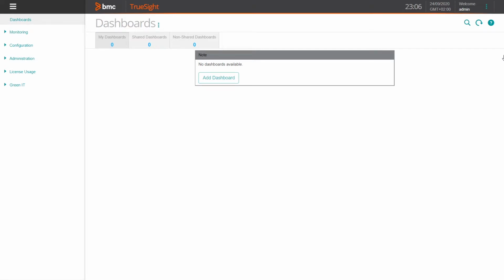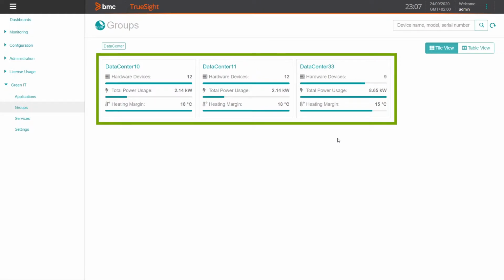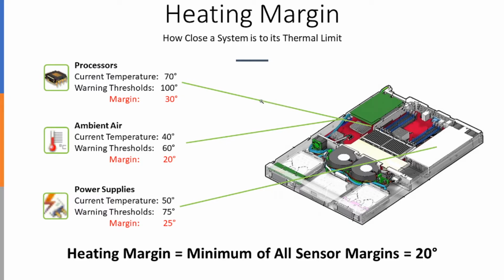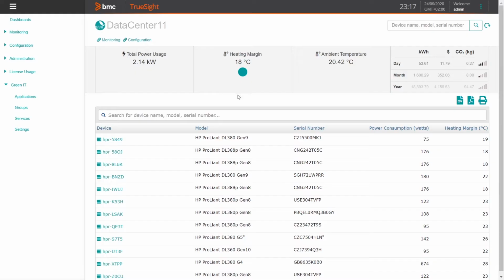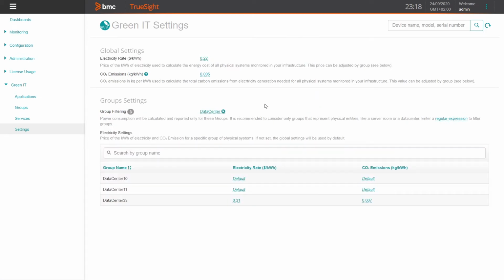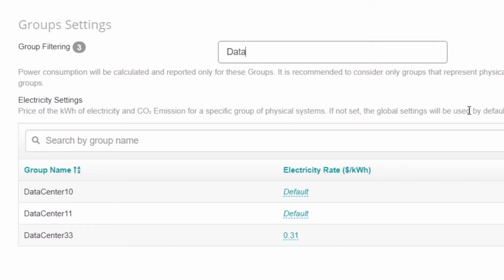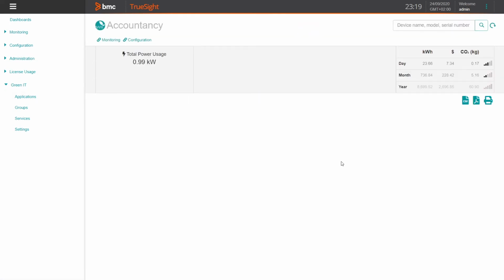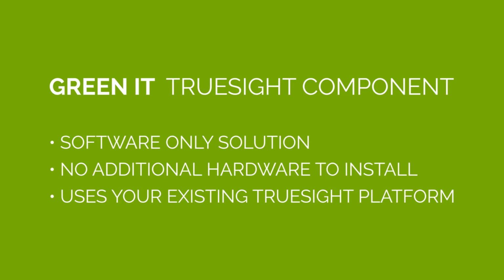Power consumption and CO₂ Analytics with TrueSight: Reduce Your Data Center Carbon Footprint!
Various companies have already created solutions to analyze the power consumption and thermal state of your data center. However, these solutions usually require costly power and thermal sensors, software, and significant man-hours to implement. What if you could leverage the metrics already collected by your BMC TrueSight platform? Sentry Software has developed a plug-in for TrueSight that leverages the power and thermal metrics collected by the Hardware KM. Check it out in this short demo.